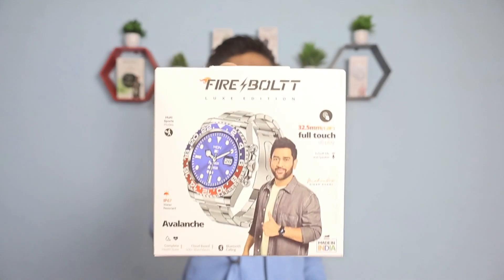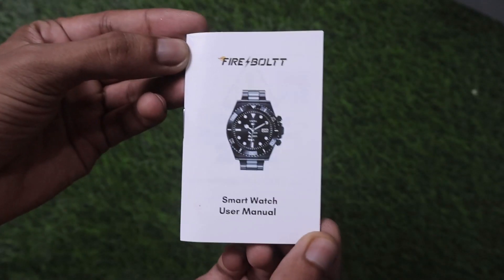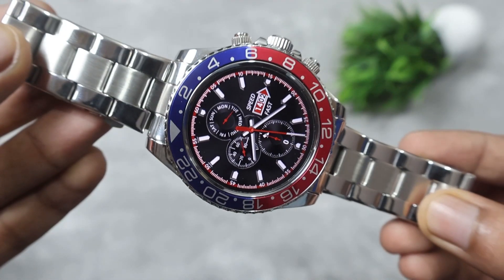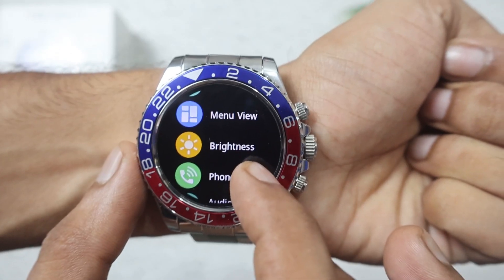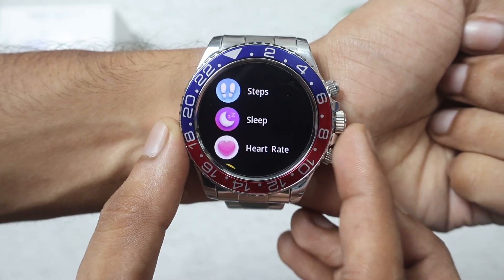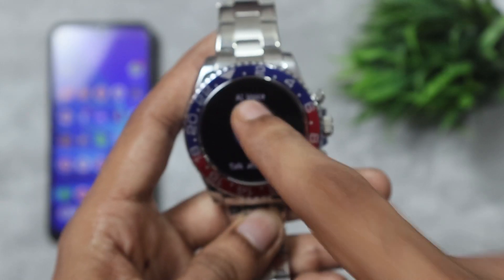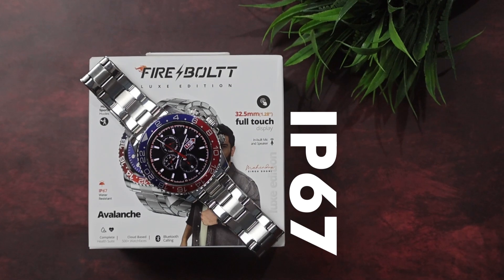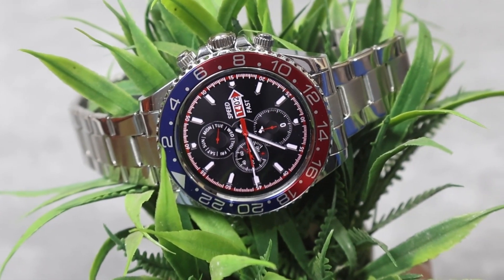Fire Boltt Avalanche Unboxing & Review🔥Best Smartwatch Under 2000 💎 fire boltt avalanche smartwatch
TOPICS COVERED :
Fire boltt avalanche
fire boltt avalanche smartwatch
fireboltt avalanche smartwatch
fire bolt avalanche smartwatch
firebolt avalanche smartwatch
fire boltt avalanche price in india
fire boltt avalanche price
fire boltt avalanche unboxing
fire bolt avalanche unboxing
firebolt avalanche unboxing

00:00 fire boltt avalanche smartwatch
00:30 fireboltt avalanche smartwatch
00:40 fire boltt avalanche unboxing
01:05 fireboltt avalanche
01:15 fire bolt avalanche
01:20 fire boltt avalanche price in india

Till Then B-Bye...Love You All
This Is AJAY SHINDE over N out.